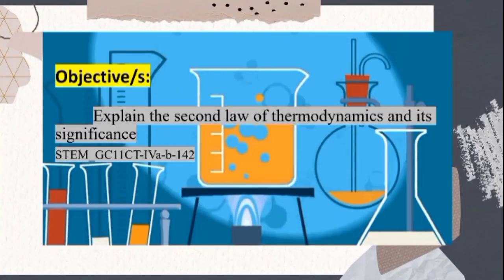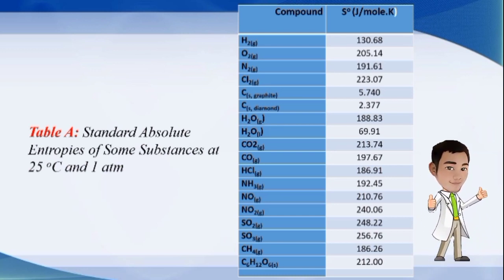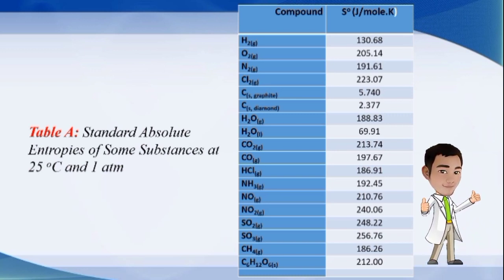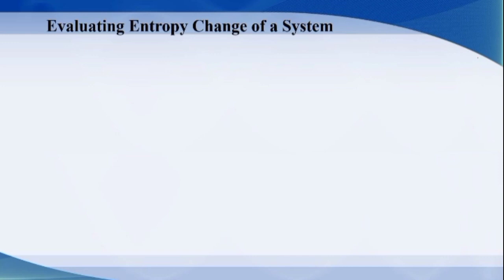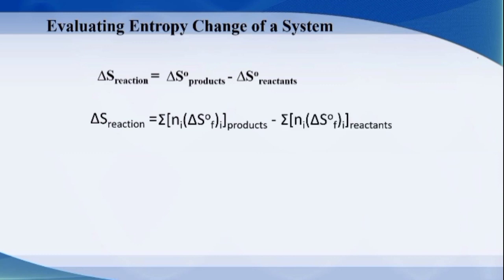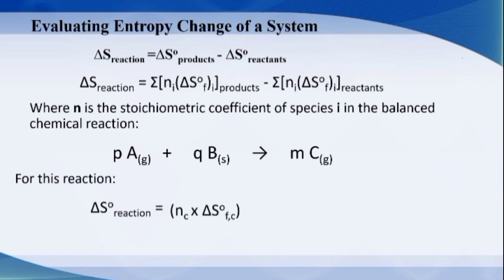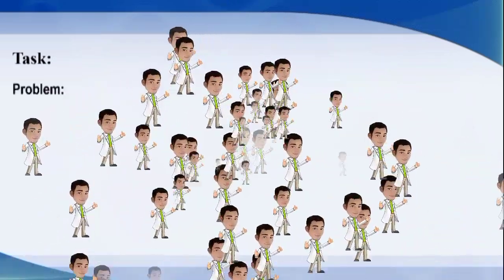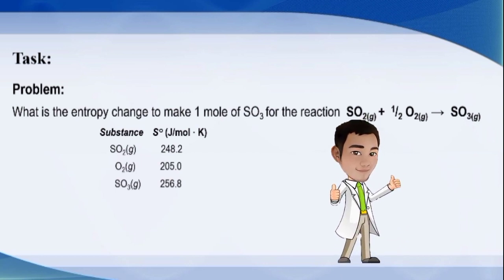1_Entropy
General Chemistry 2 lesson.